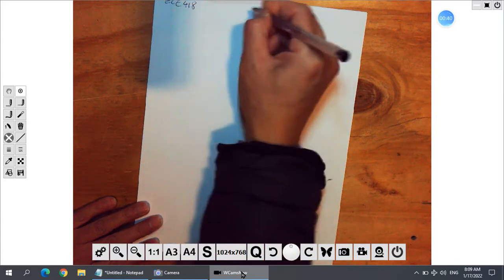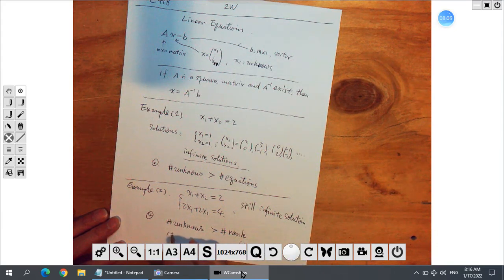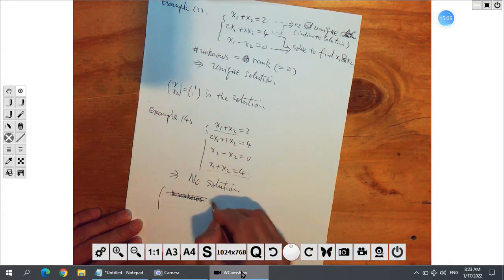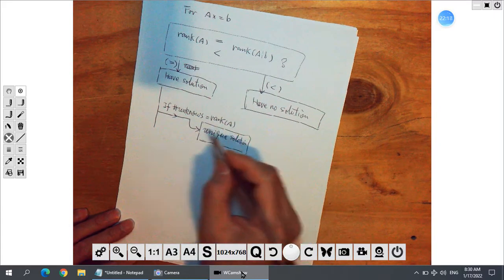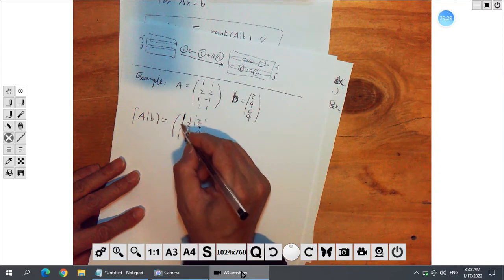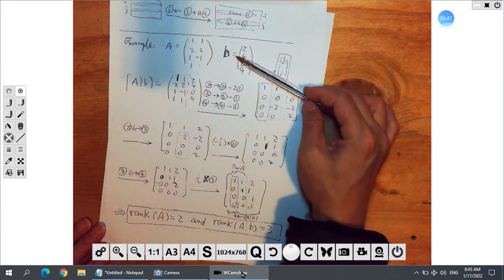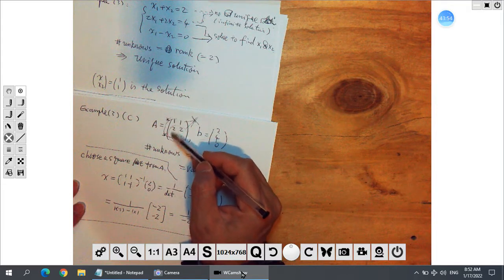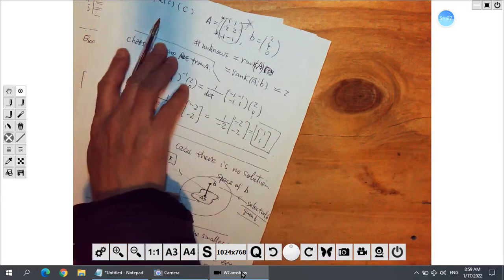ECE418 Lec02W Statistical DSP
Linear Equations (I)